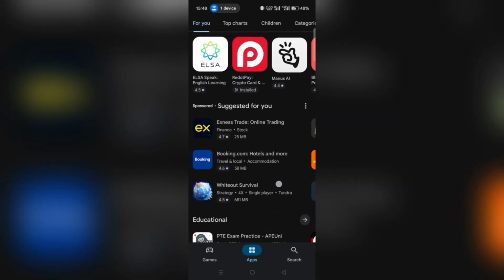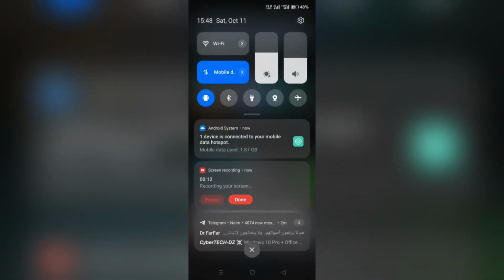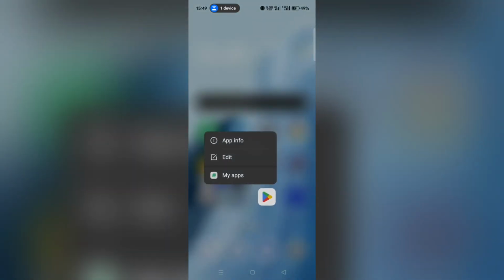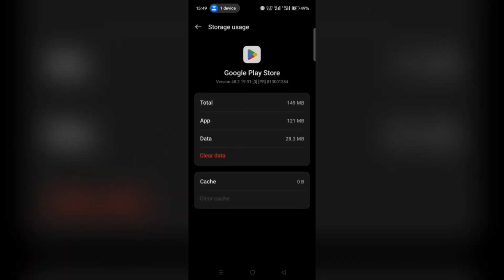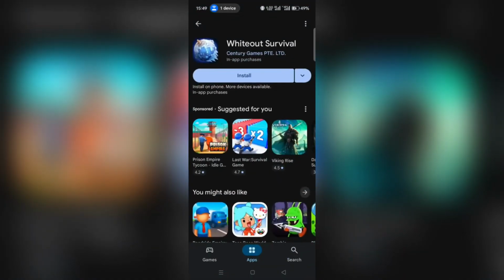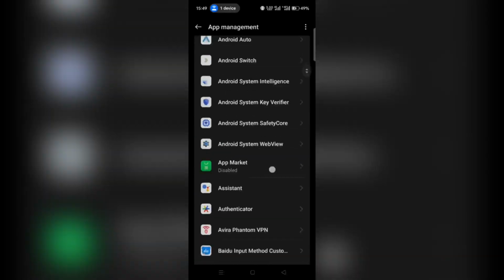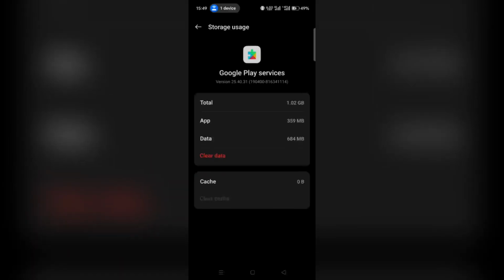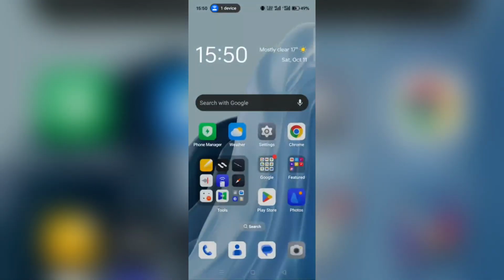How to Fix Play Store Not Downloading Apps | 2025 Step-by-Step Guide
Is your Google Play Store not downloading apps or getting stuck on “pending”? 😩📱
In this video, I’ll show you how to fix Play Store not downloading apps on any Android device — fast and easy!

You’ll learn:
🔹 How to clear cache and storage for Play Store & Play Services
🔹 Check internet connection and storage space
🔹 How to update or reinstall Play Store
🔹 Fix Google account sync issues
🔹 Bonus: Reset Download Manager and fix all stuck downloads

Whether you’re using a Samsung, Xiaomi, Oppo, Vivo, or Pixel, this method works for all Android phones and tablets in 2025.